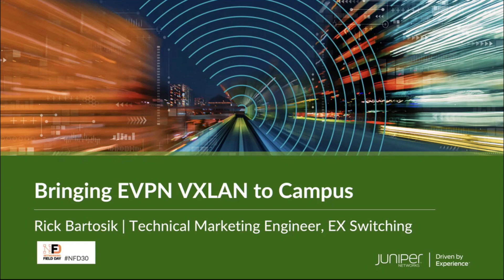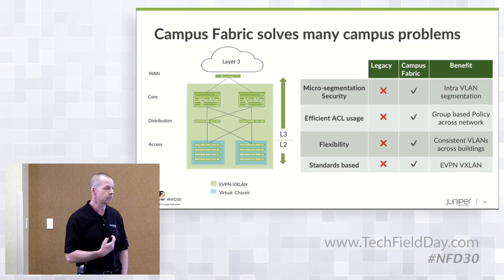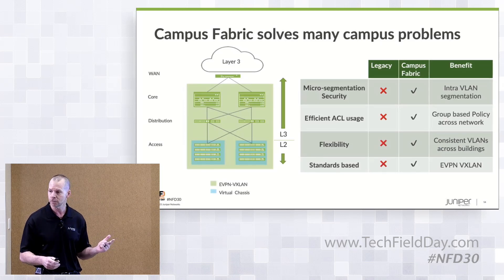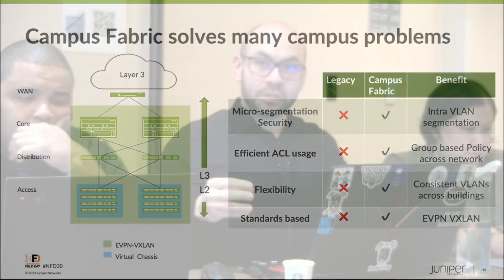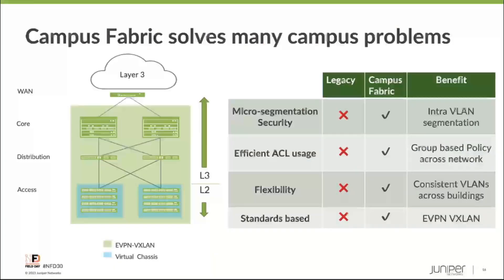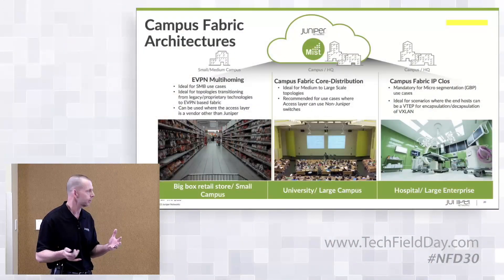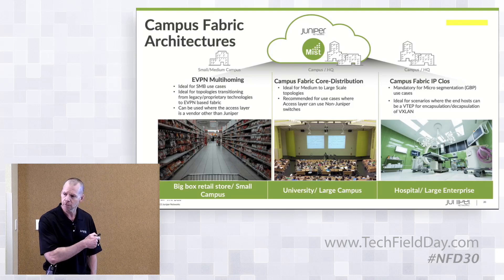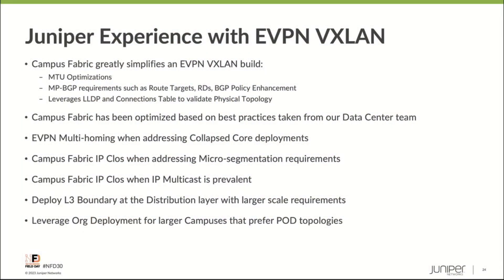Bringing EVPN and VXLAN to the Campus with Juniper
This session looks at how a Juniper AI-driven campus fabric addresses many of the challenges of legacy technologies. You'll learn how Juniper's standards-based approach combines EVPN/VXLAN with Juniper Mist AI to provide a solution with a simple user interface that is scalable and doesn't require in-depth expertise. The session also examines the three types of campus fabric architectures: EVPN multihoming, campus fabric core distribution, and campus fabric IP Clos.

Presented by Rick Bartosik. Recorded live at Networking Field Day 30 in Silicon Valley on January 18, 2023. for more information.